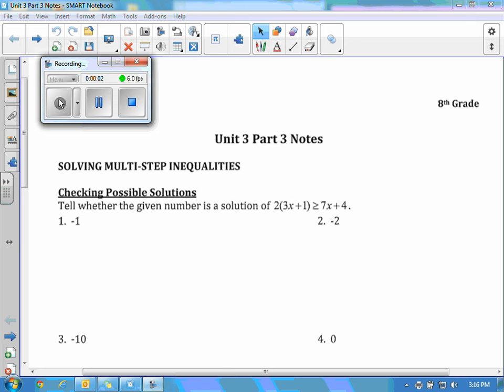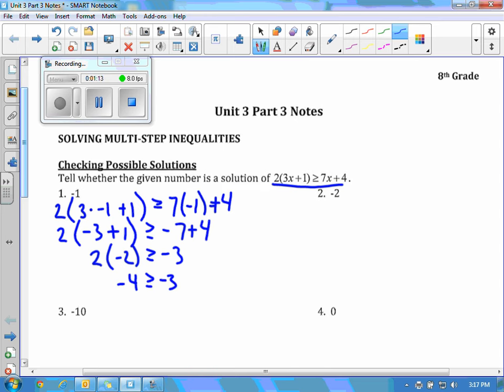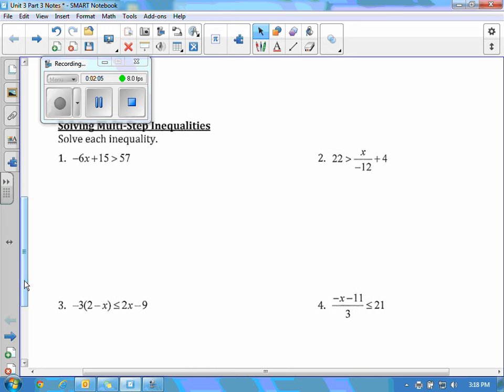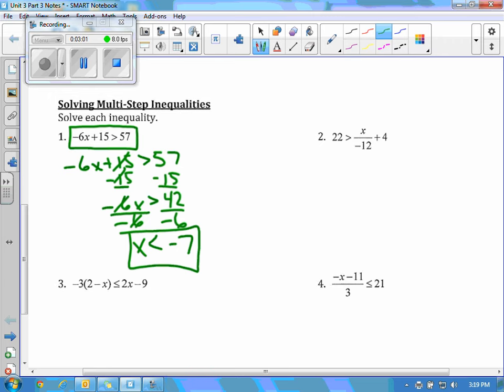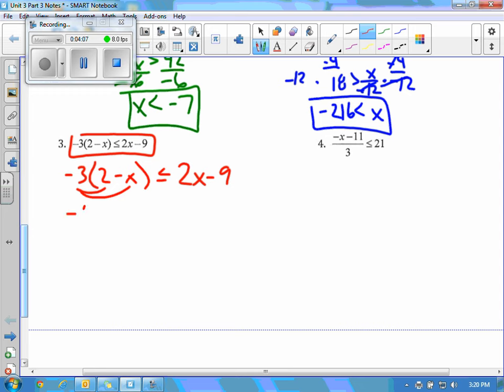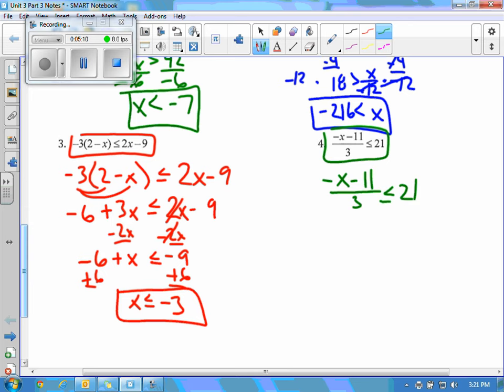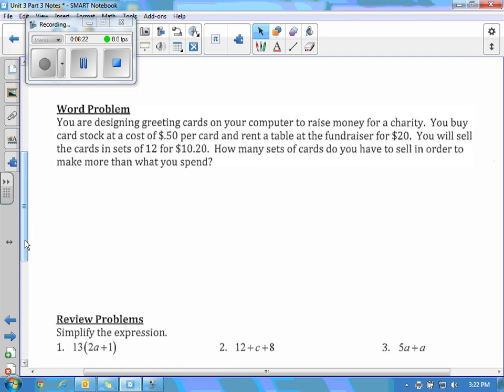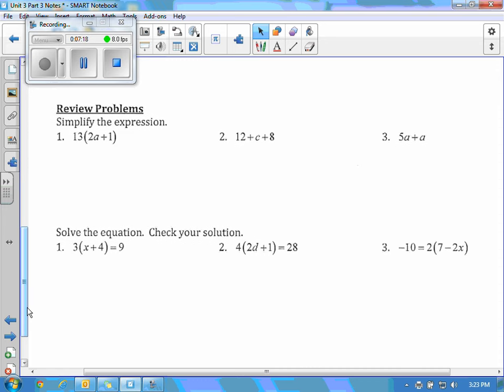Unit 3 Part 3 Video